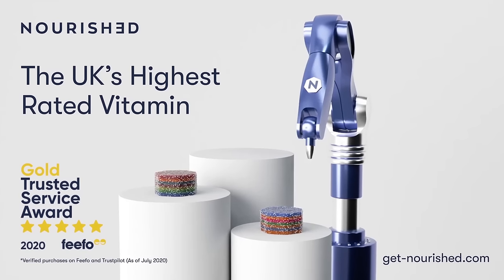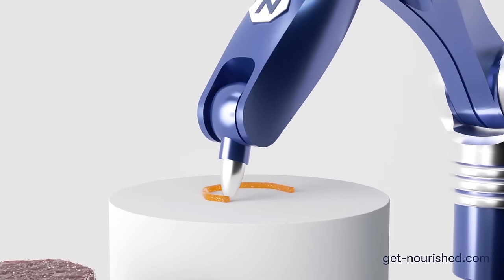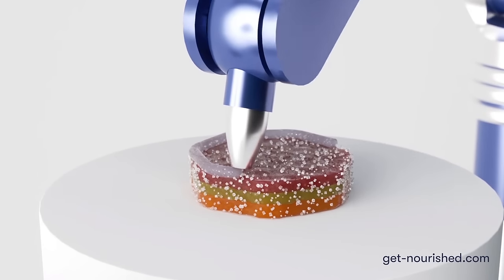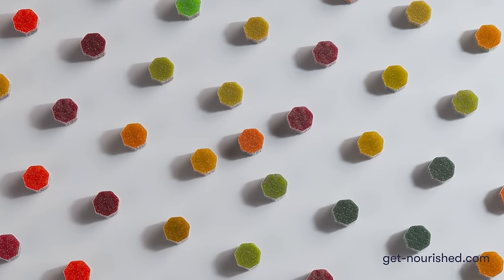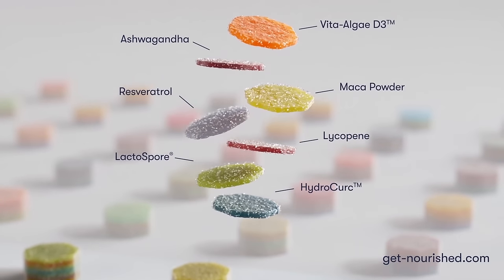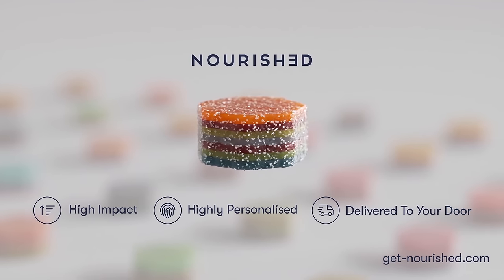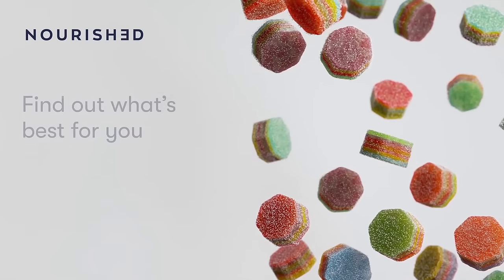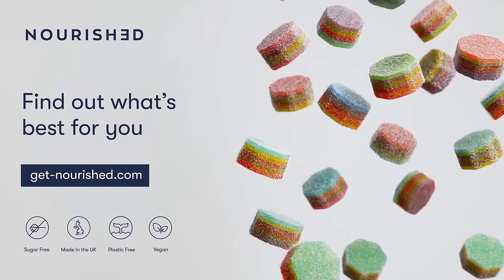Get Nourished - The UK's Highest Rated Vitamin